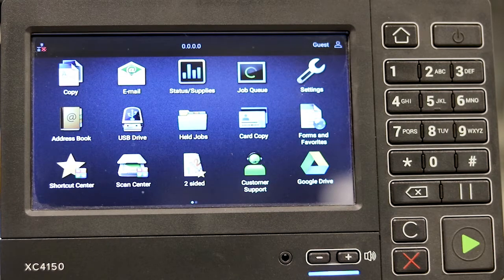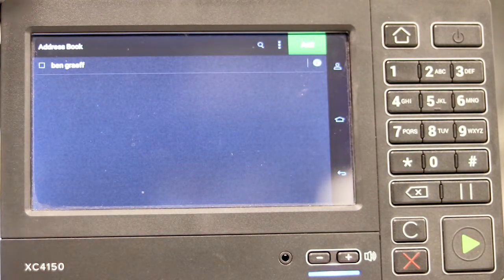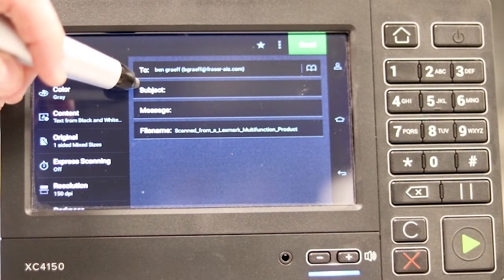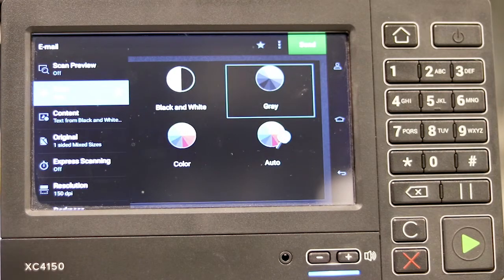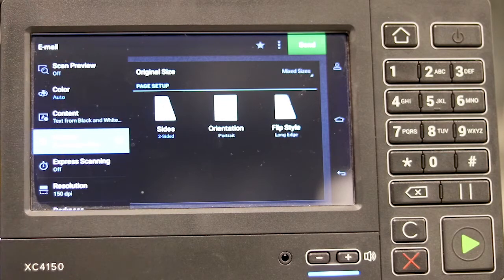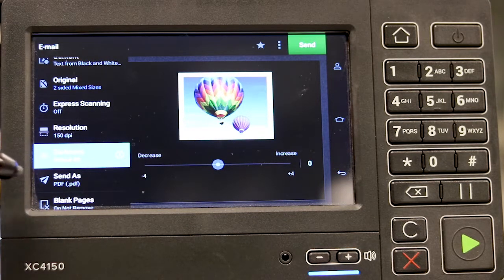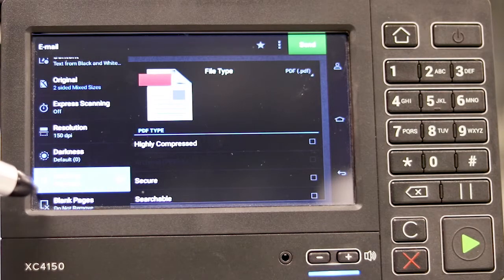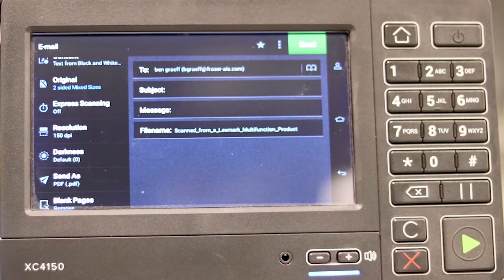How to Scan to Email on Your Lexmark MFP